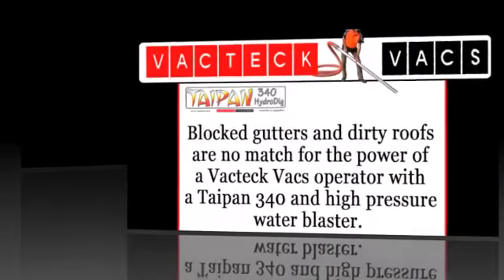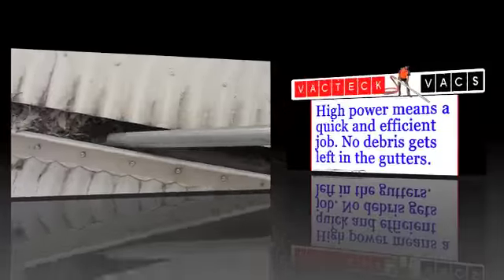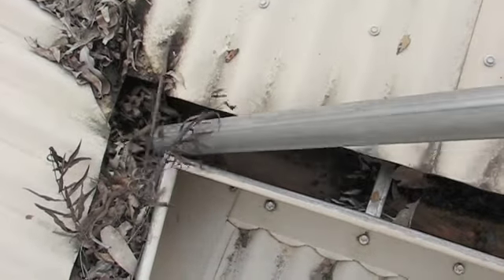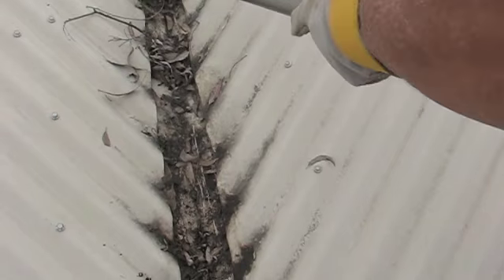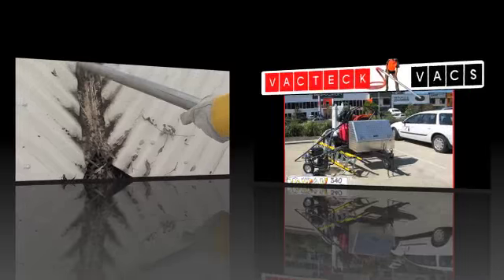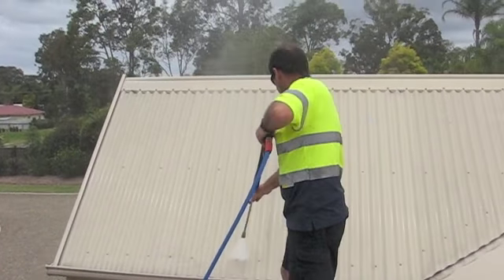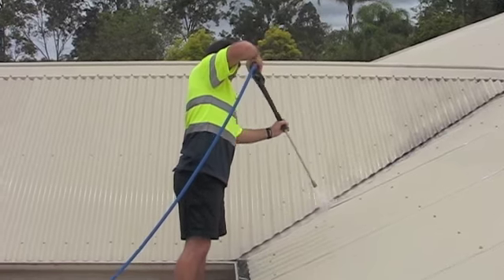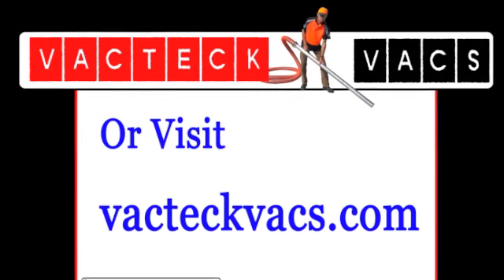Gutter vacuuming and Roof washing with Vacteck Vacs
Gutter vacuuming and cleaning by a Vacteck Vacs franchise operator. Using the high powered Taipan 340 vacuum trailer.